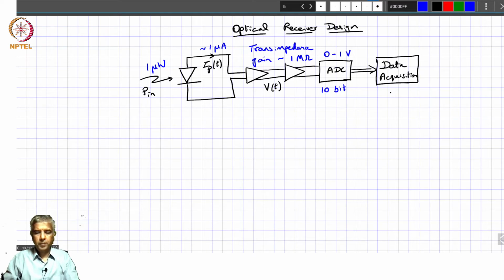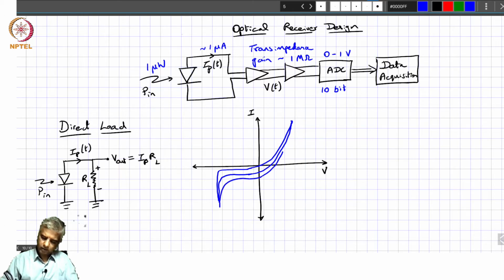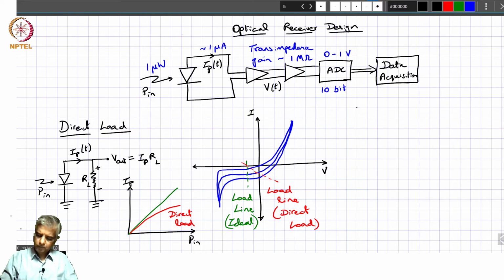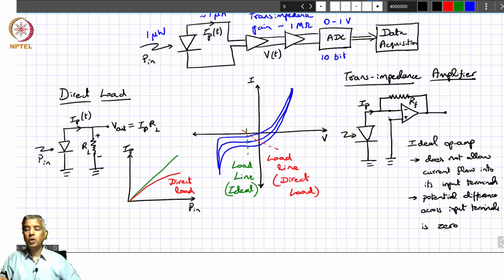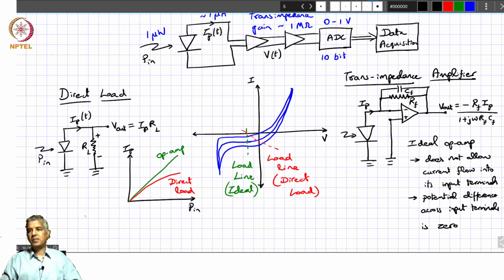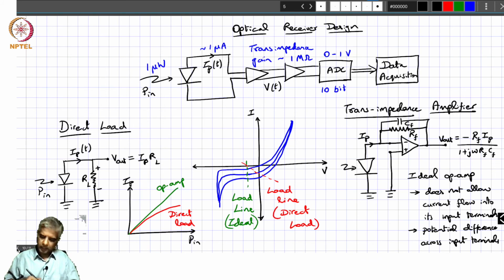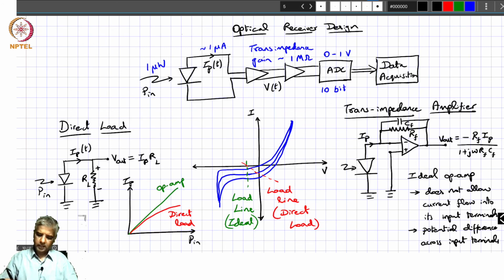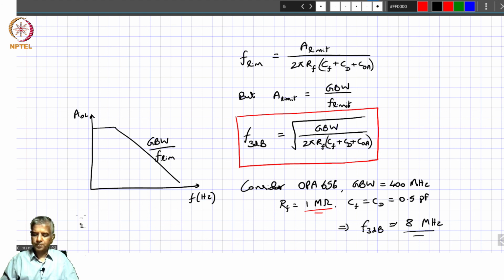Optical receiver design